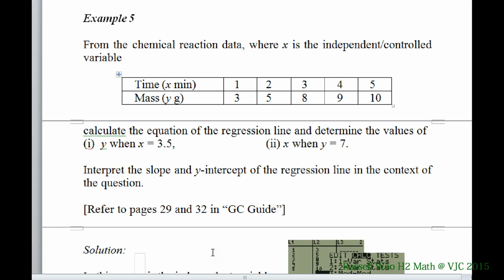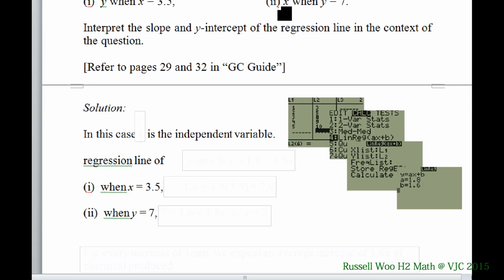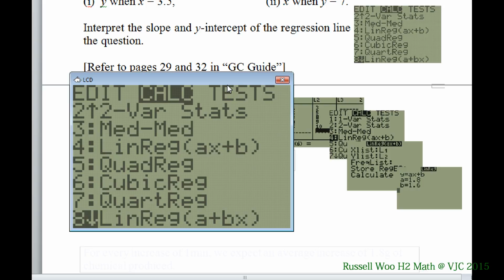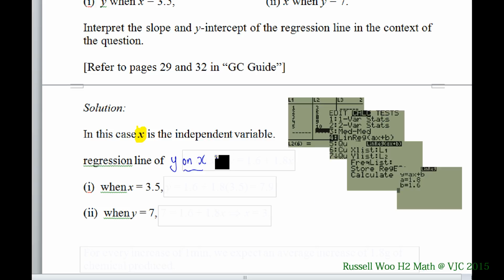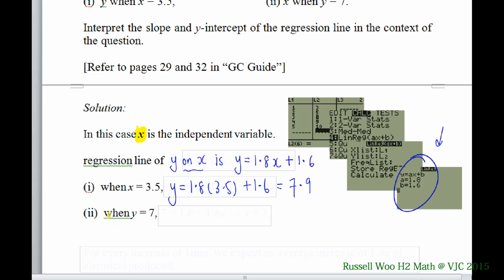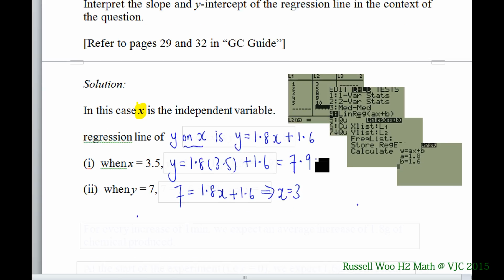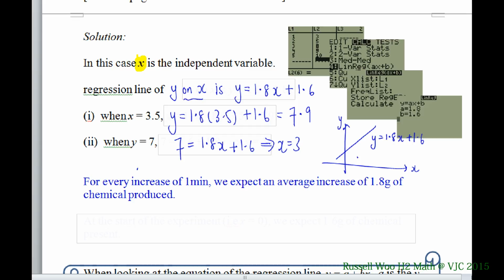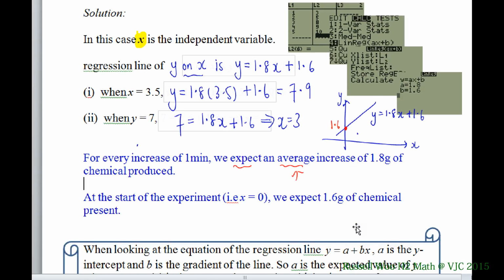Stats 8: Correlation & Linear Regression Part 06 Example 5